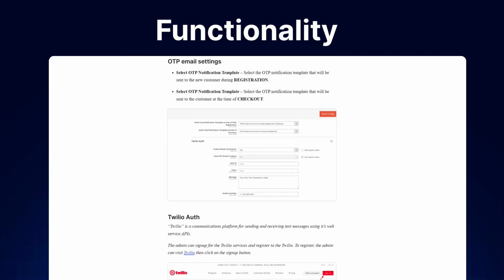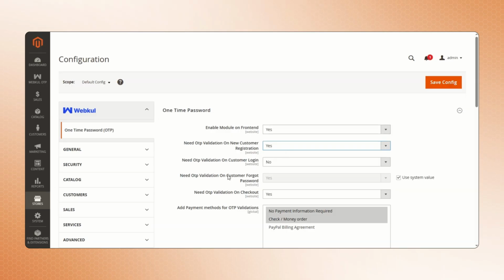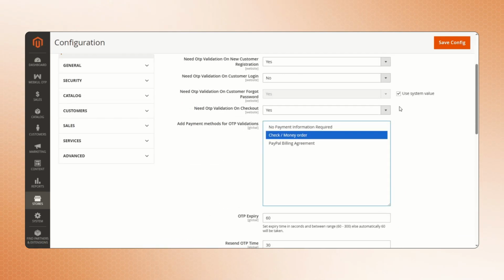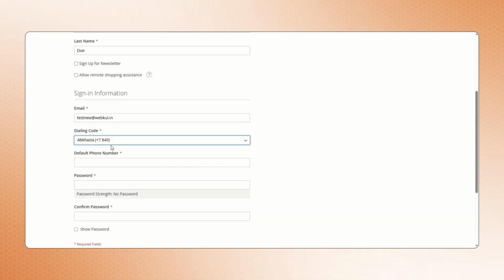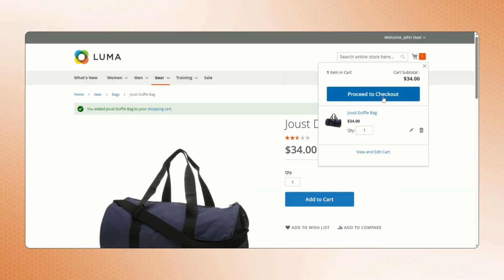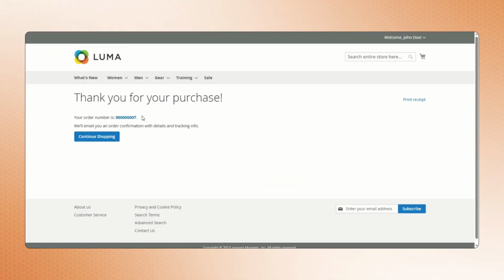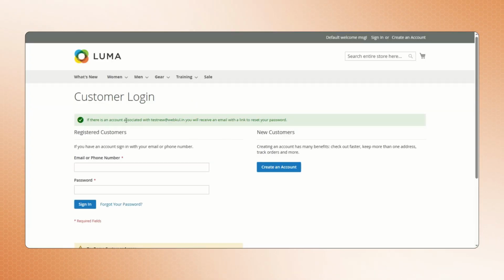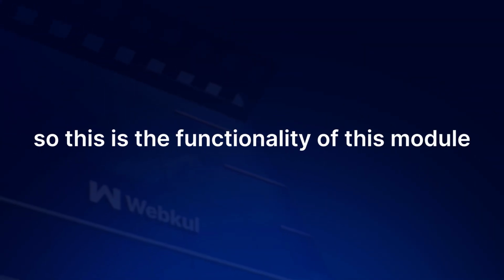Magento 2 OTP Extension – Secure Your Store with One-Time Passwords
Magento 2 OTP Extension is your go-to solution for adding a secure, reliable authentication process to your Adobe Commerce store.

With automatic numeric OTP generation, this module ensures enhanced account protection during sign-up, login, checkout, and password resets.

Admins have full control to configure OTP expiry, select payment methods for verification, and customise email/SMS notifications via Twilio or email fallback.

Whether it's securing transactions or customer accounts, the extension prevents OTP reuse and supports all payment gateways.

Give your customers peace of mind with robust, real-time verification built right into your Magento 2 store.

2. Raise a Ticket via our HelpDesk system

Timestamps:
0:00 - 0:19 Intro
0:20 - 0:44 About Webkul and its products
0:45 - 3:50 Demonstration of this Extension
3:51 - 4:14 Outro